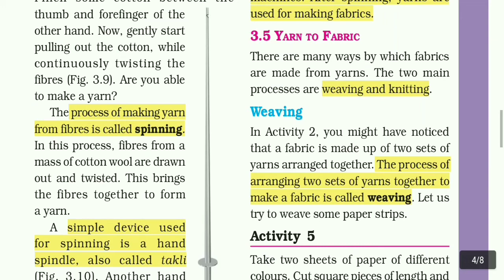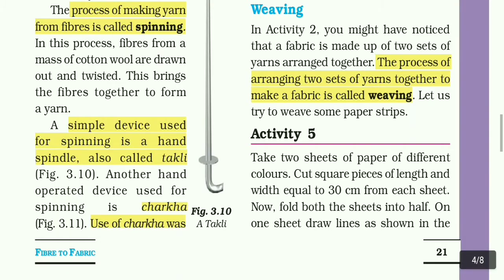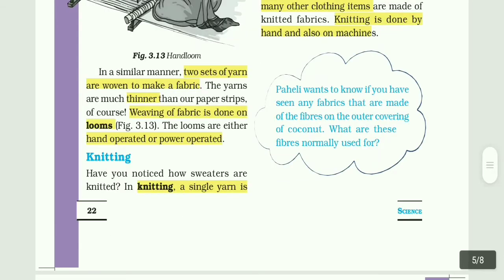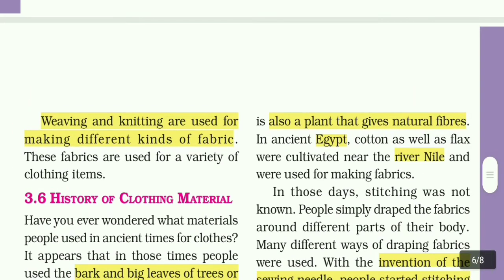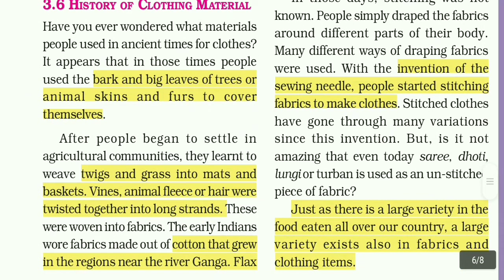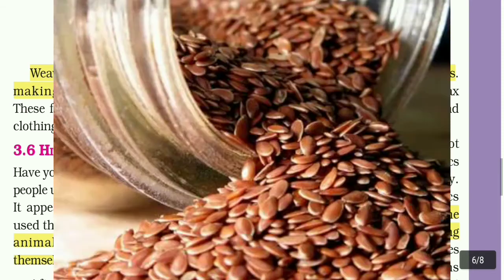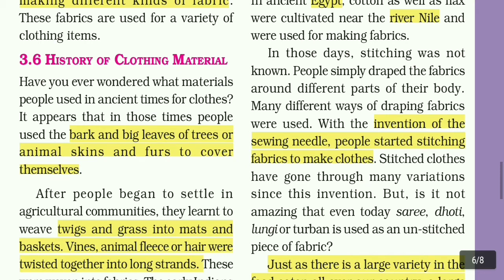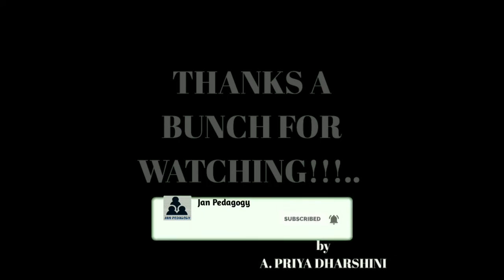NCERT - Class 6 - Chapter 3 Fibre to Fabric (Part 2) Tamil Explanation with pictures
In this video I explained Class 6 Chapter 3 Fibre to Fabric in Tamil and added more related pictures.
I hope this  video is useful to students.